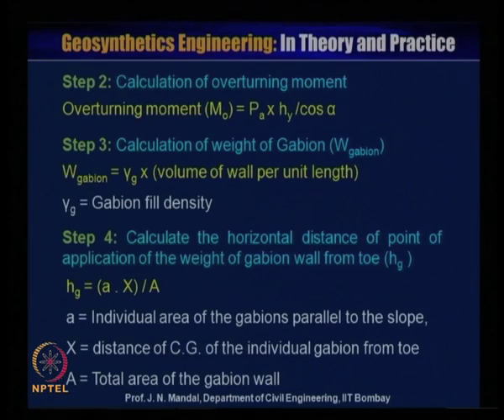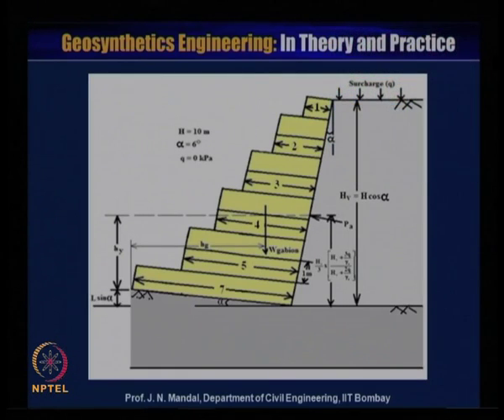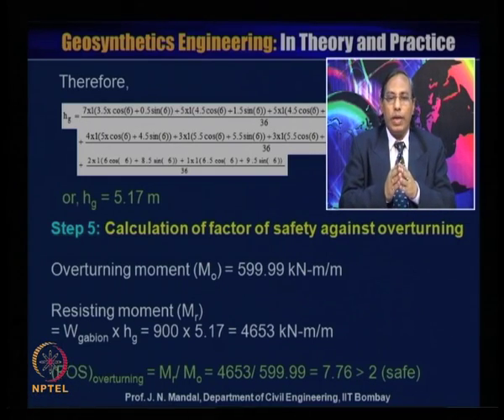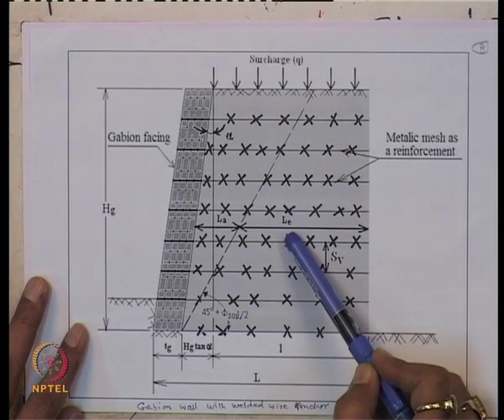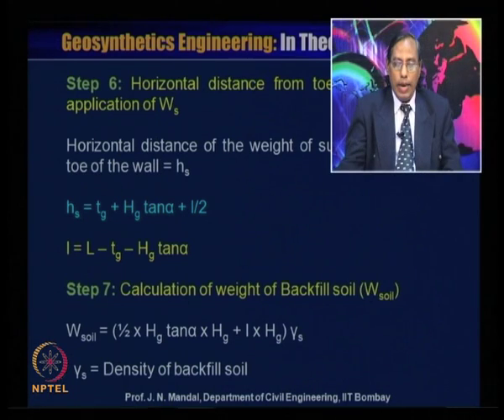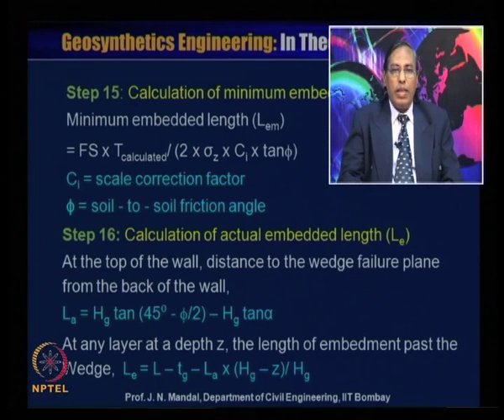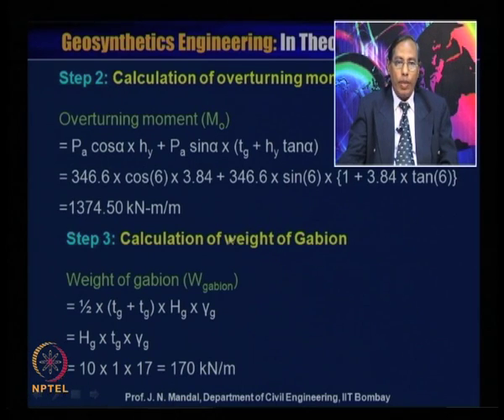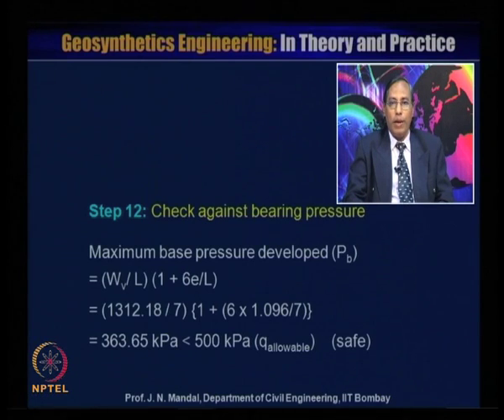Mod-06 Lec-34 Geosynthetics for Reinforced Soil Retaining Walls